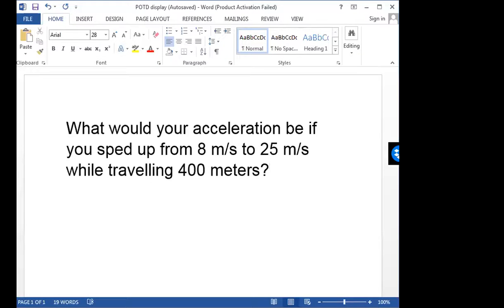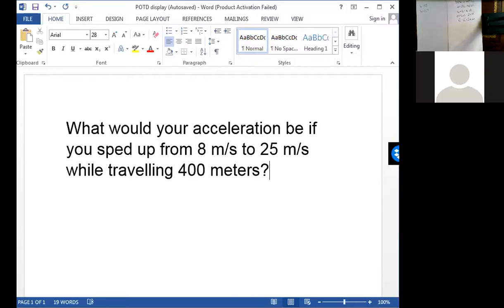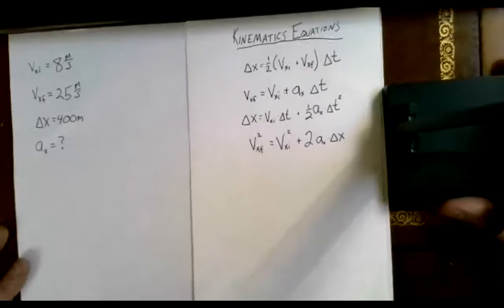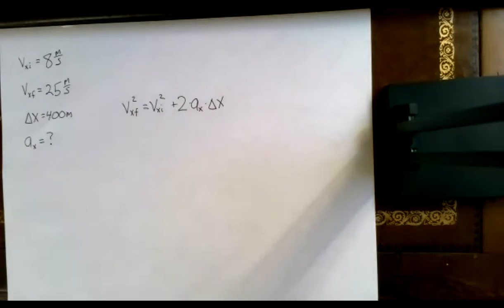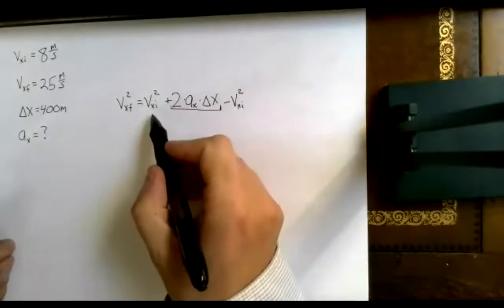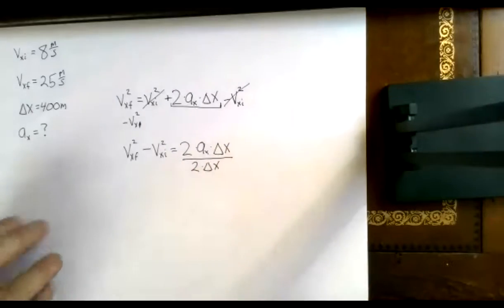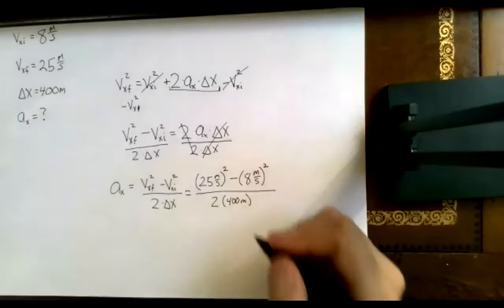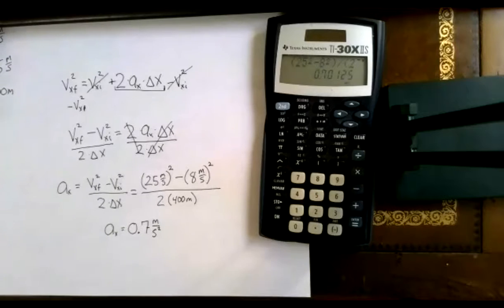Physics Problem of the Day 5/20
Solution to:
What would your acceleration be if you sped up from 8 m/s to 25 m/s while travelling 400 meters?